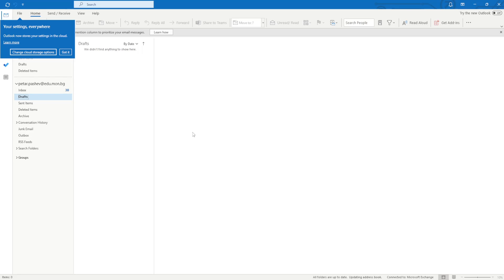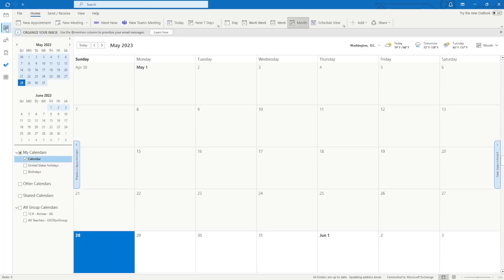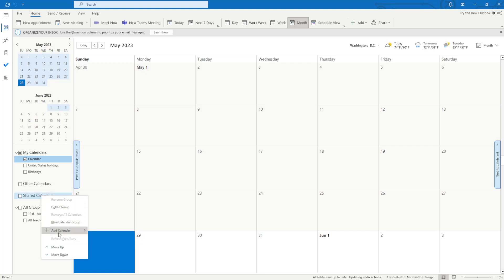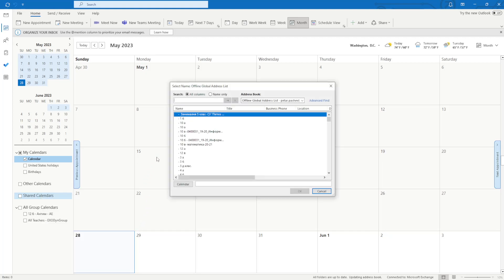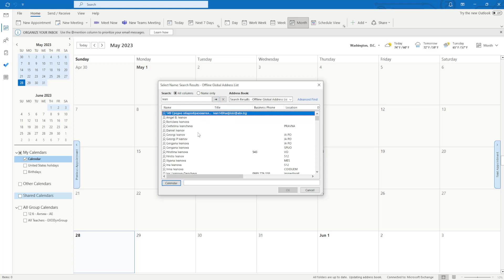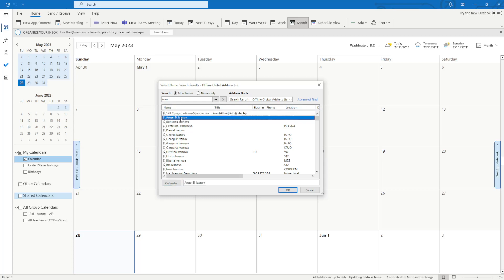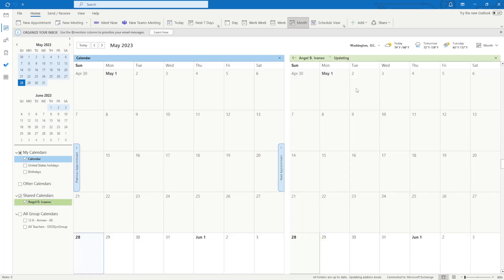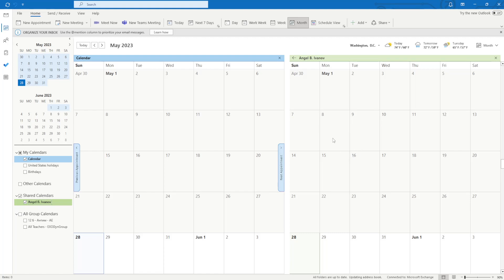How To View Someone's Calendar In Outlook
In this video I show you how to view someone's calendar in Outlook. If you want to be able to see somebody's calendar in Microsoft Outlook (Office 365) in 2023 then this is the perfect tutorial for you! Viewing calendars in Outlook has never been easier!